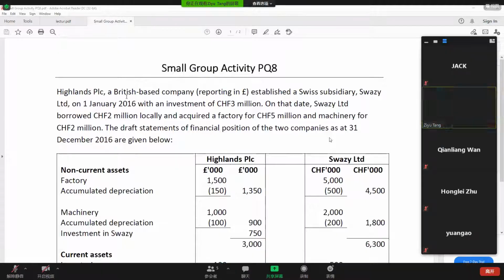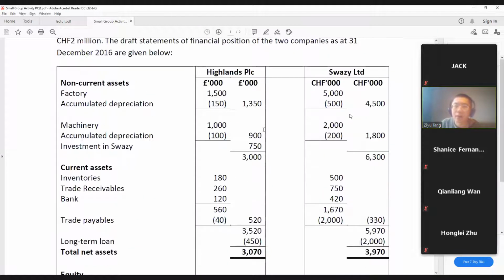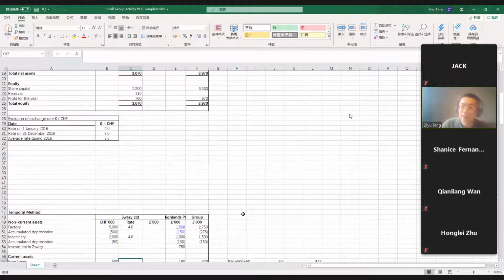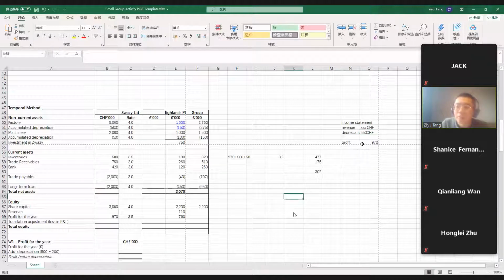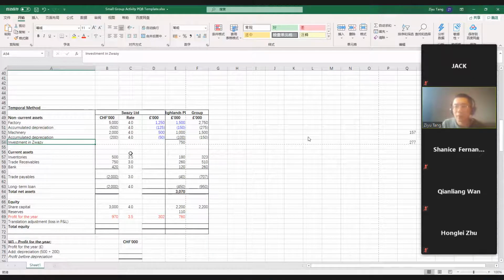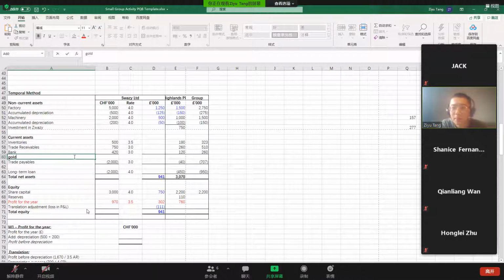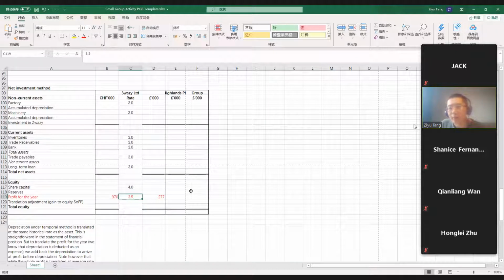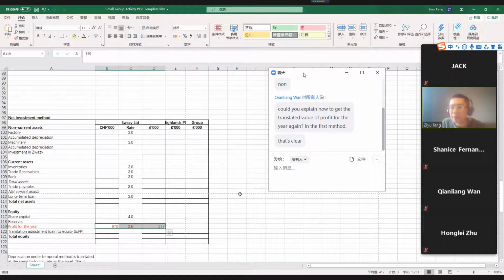3 8 FRI tulesson 8